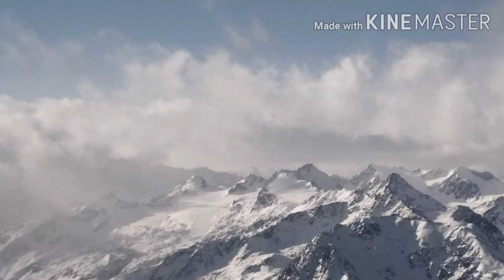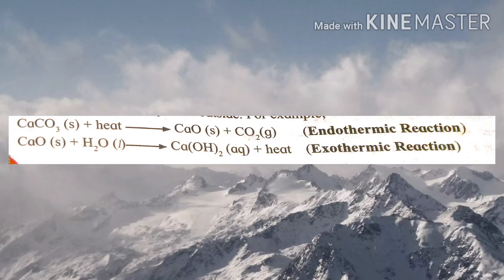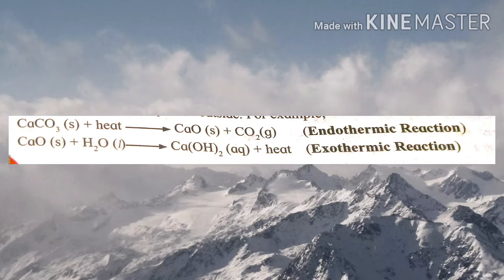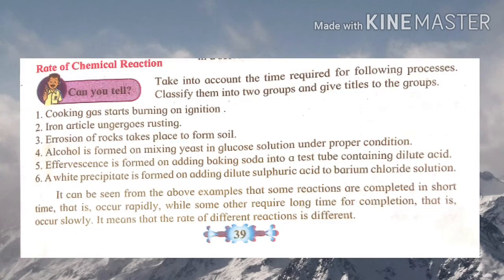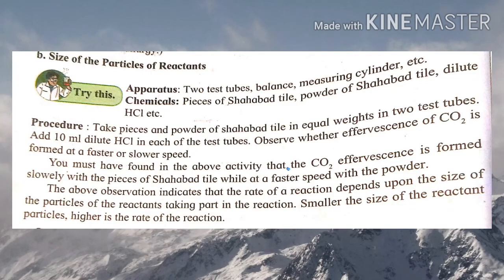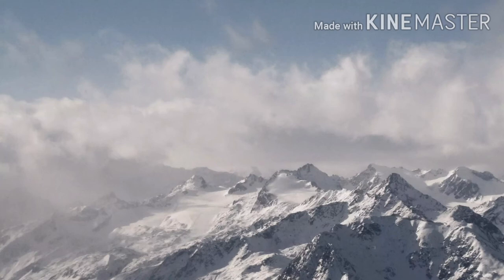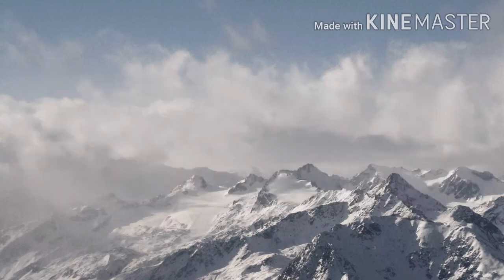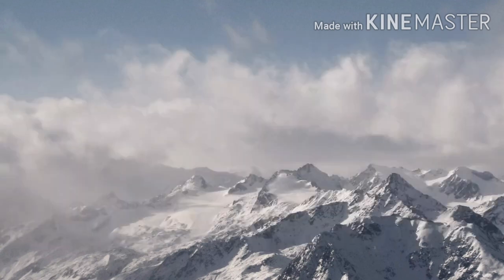Rate of chemical Reaction (10th science)